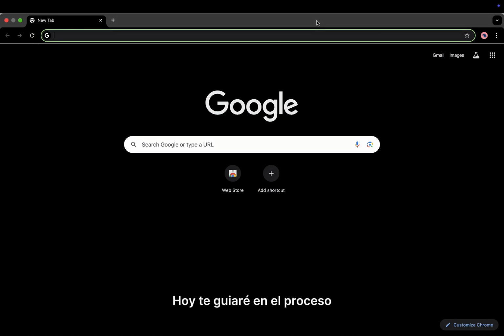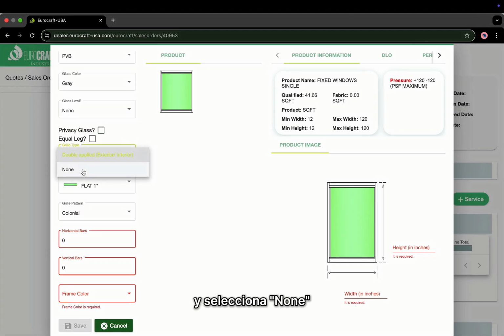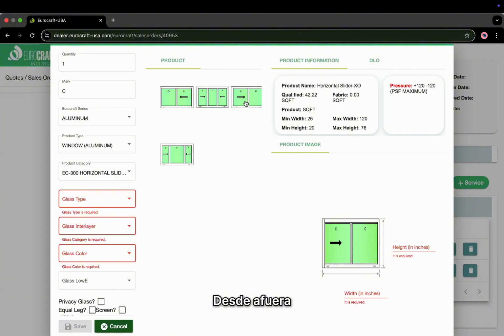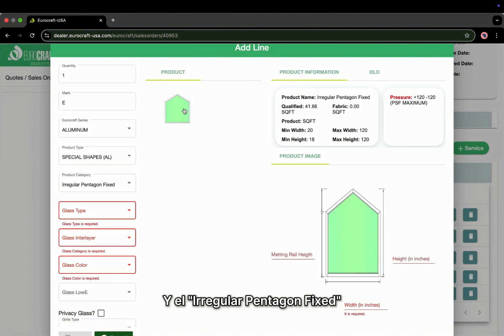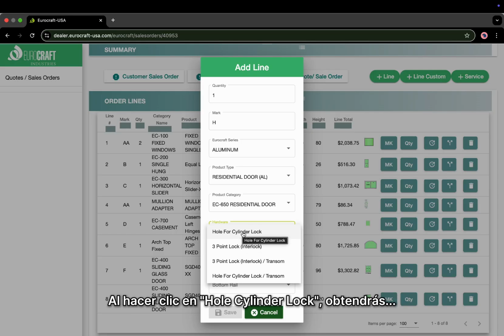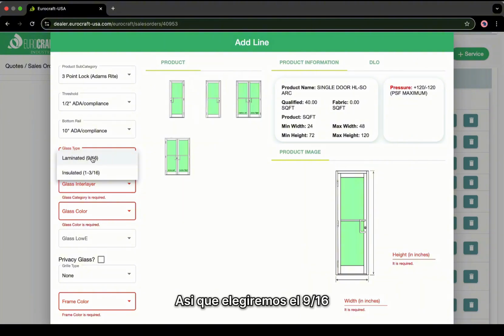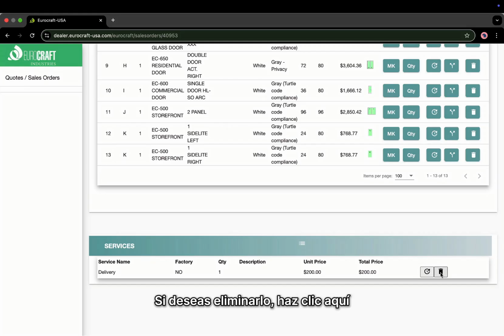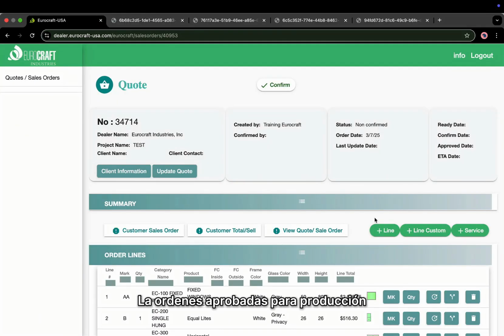How to Use Eurocraft Industries Software | Step-by-Step Tutorial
Learn how to master the Eurocraft Industries software with this complete step-by-step guide. Whether you’re a dealer, installer, or part of our internal team, this tutorial covers everything you need to navigate the platform.
Eurocraft Industries — Windows for Life